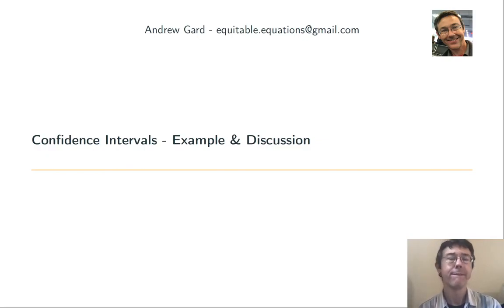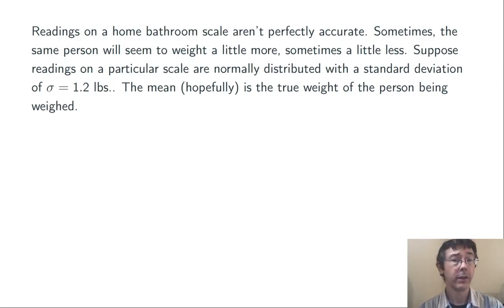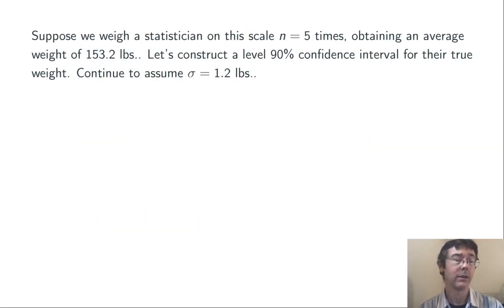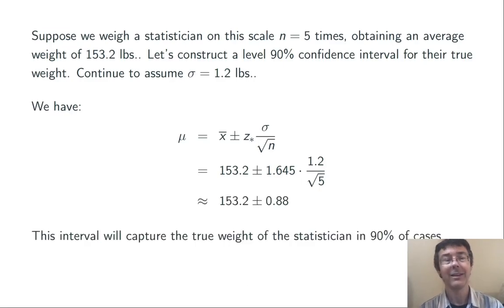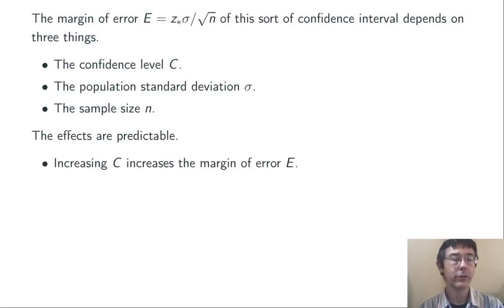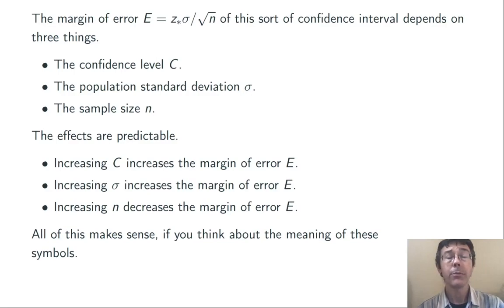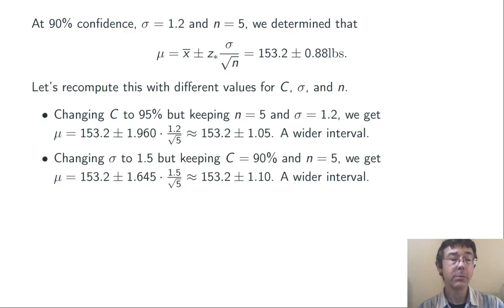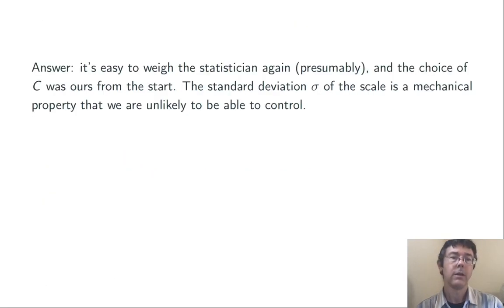Confidence Intervals for the Mean - Example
Let's construct a confidence interval for a population mean! We'll also talk about the structure of the margin of error, and what goes into making it large or small. If this vid helps you, please help me a tiny bit by mashing that 'like' button.